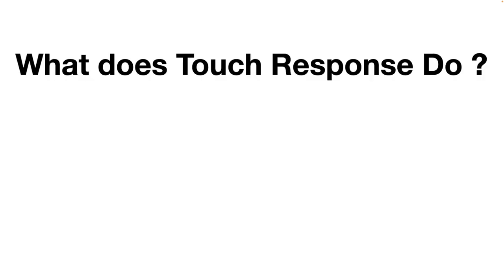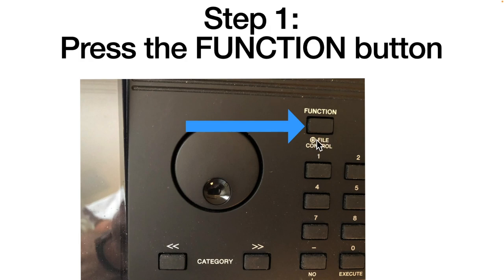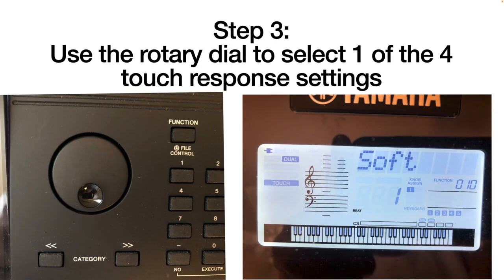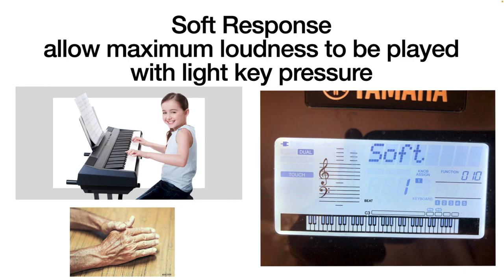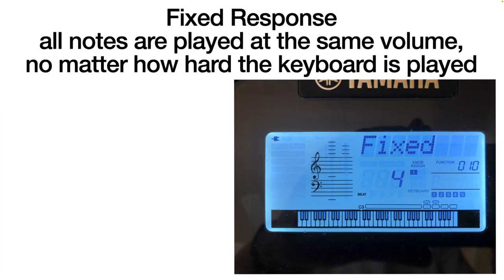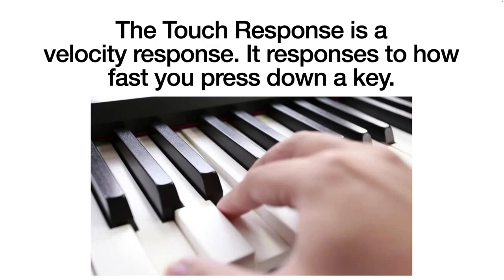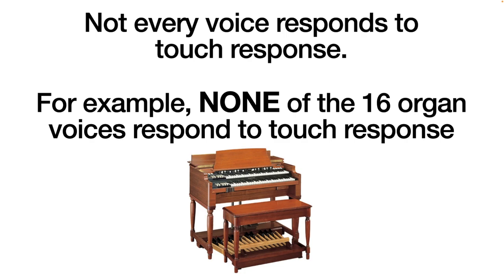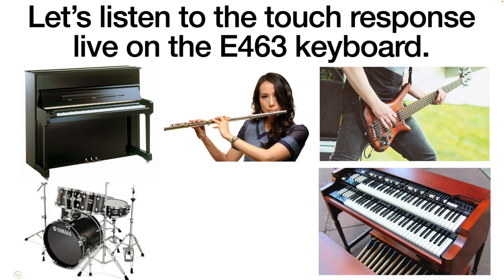Intro to Touch Response on PSR E463 Keyboard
Here are the 35 YouTube videos I have published teaching people how to use their Yamaha PRS E463 keyboard.

How to Video Your PSR E463 on an iPhone and Get the Very Best Quality Audio Inexpensively